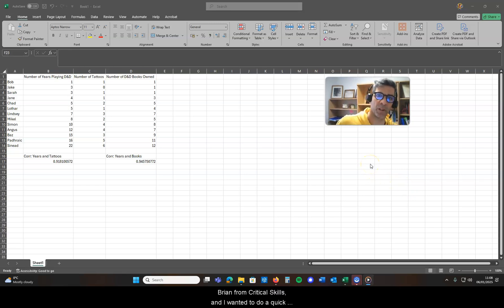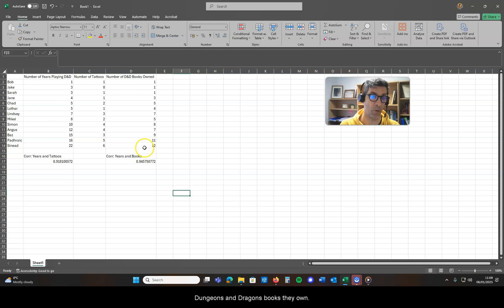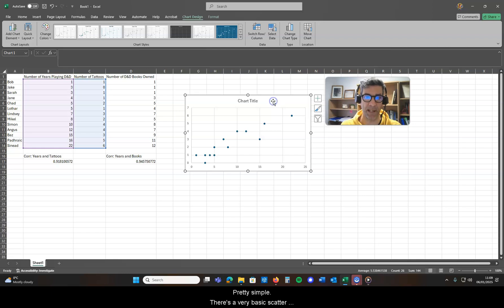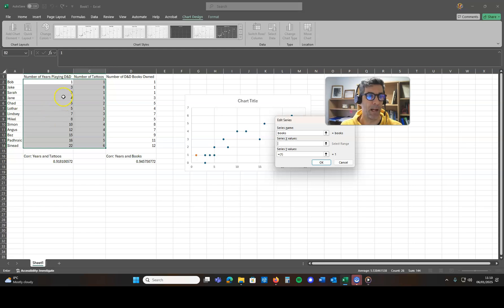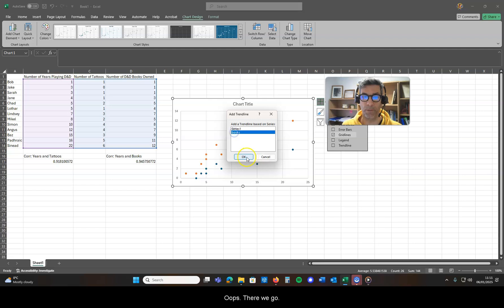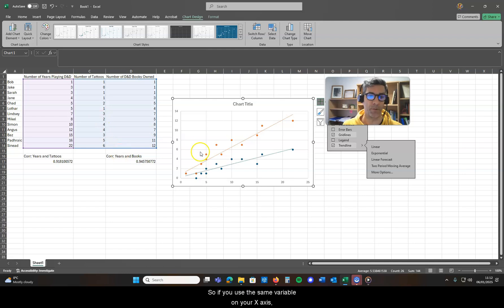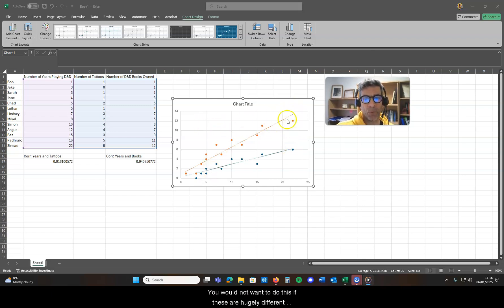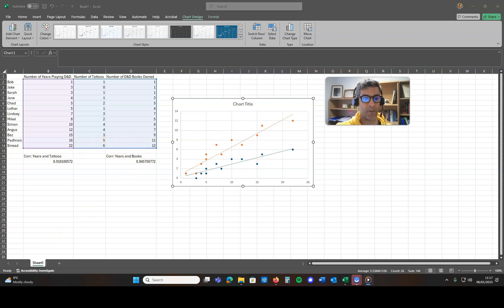Adding two scatter plots to a single graph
A short tutorial on how to make a graph with two scatter plots. Make sure the 'X' variable is the same for both scatter plots!